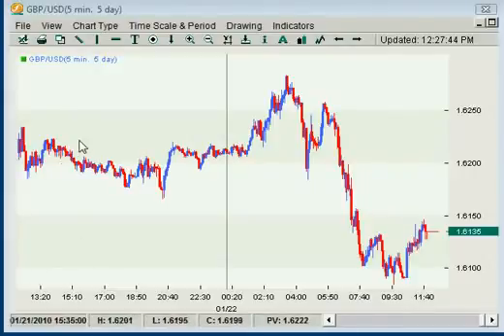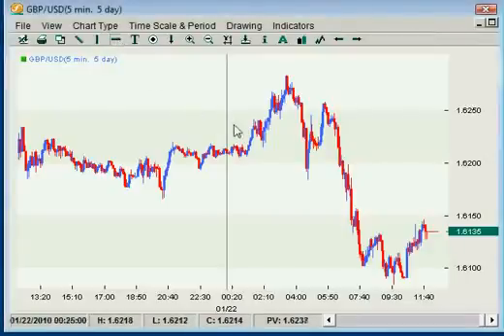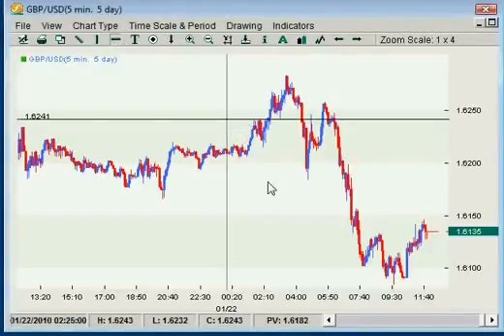current forex trading strategies 2016